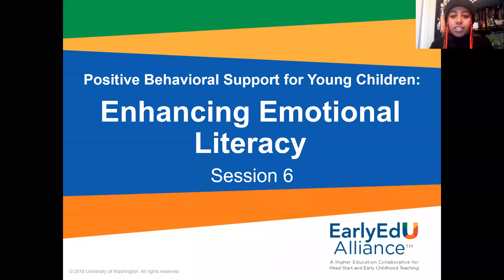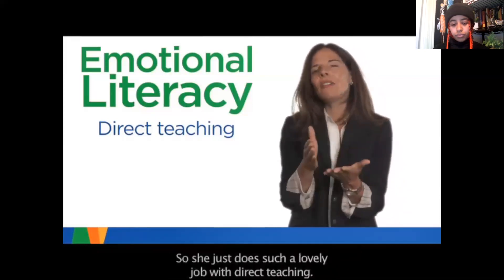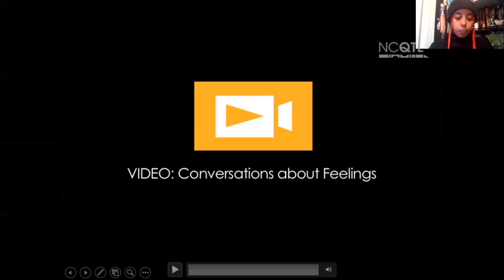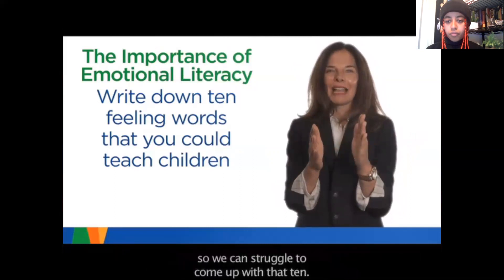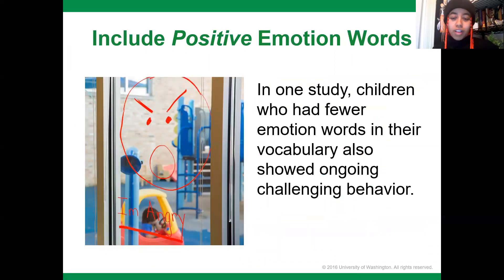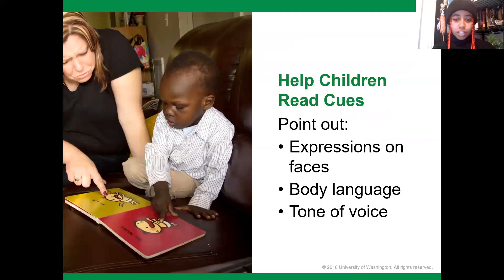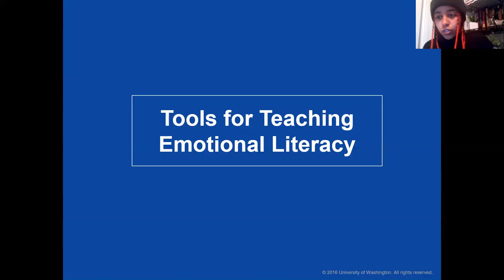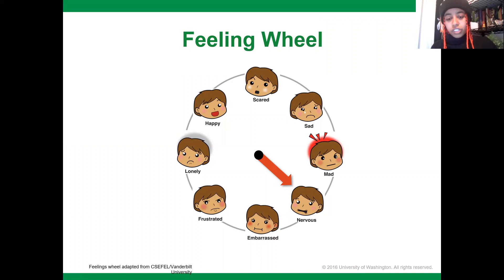Positive Behavior Support: Session 6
Enhancing Emotional Literacy